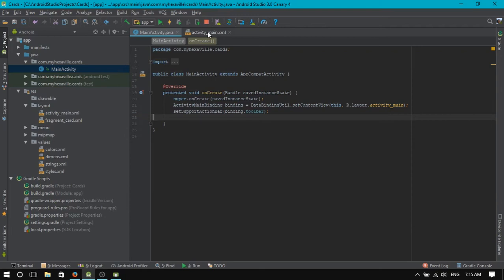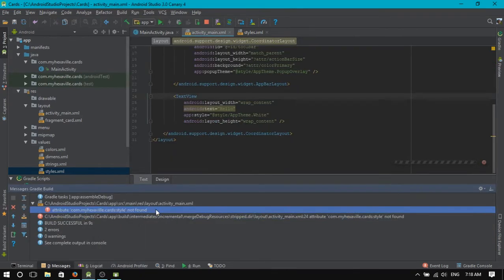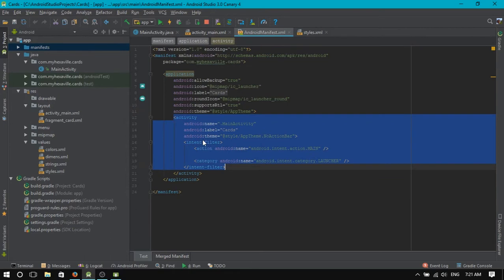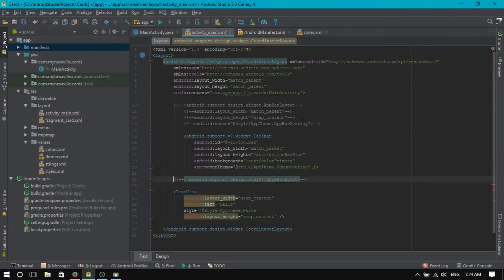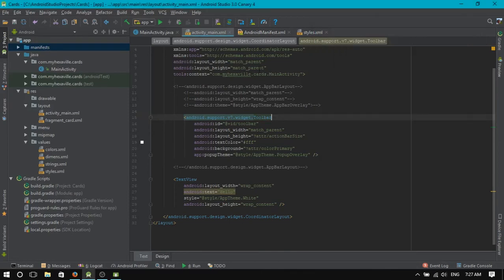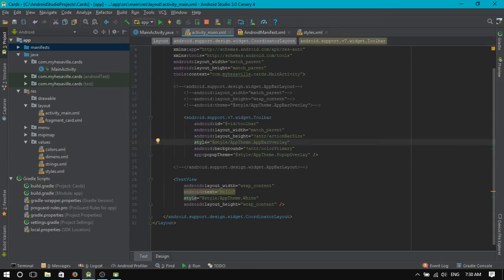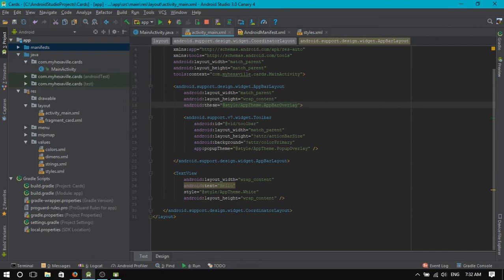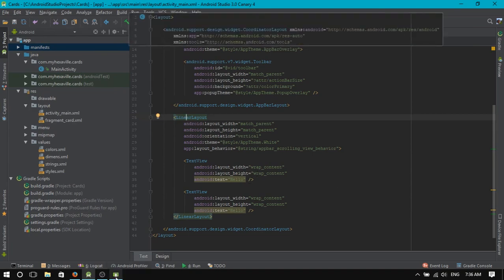Understanding Android Styles and Themes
Why style attribute has no namespace